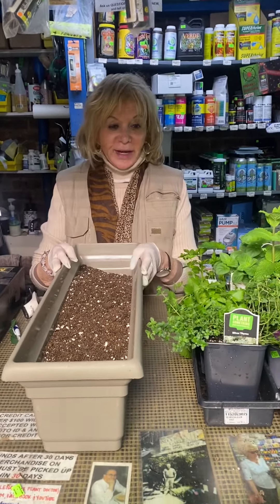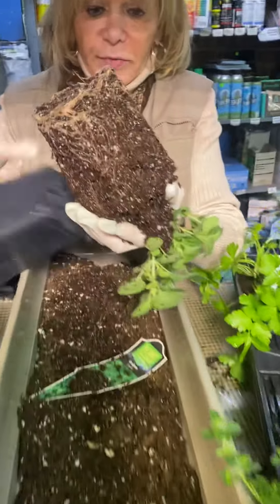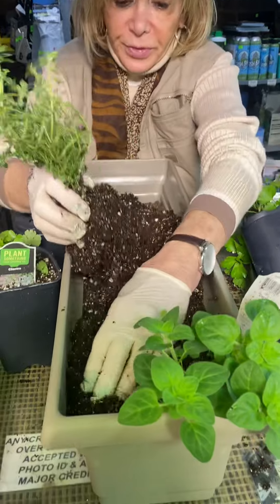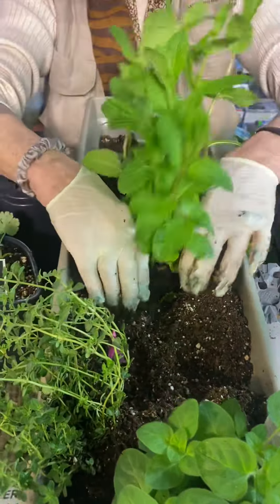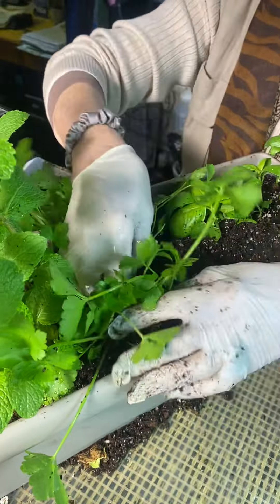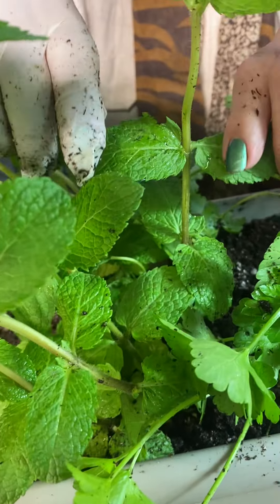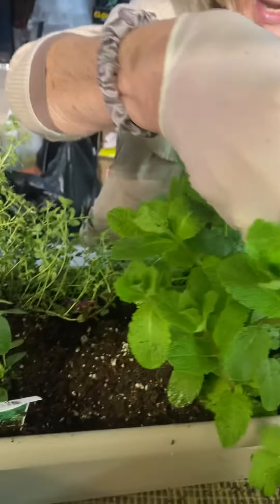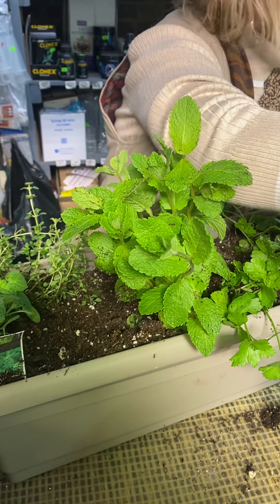The fun of growing herbs, indoors or outdoors. Part 1